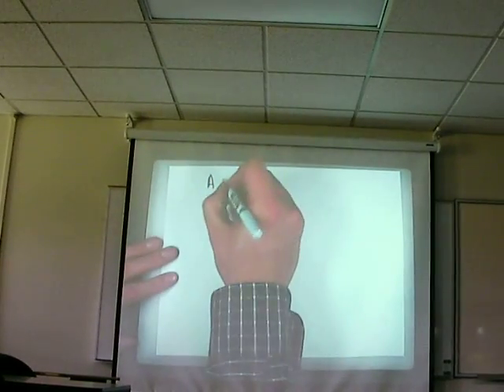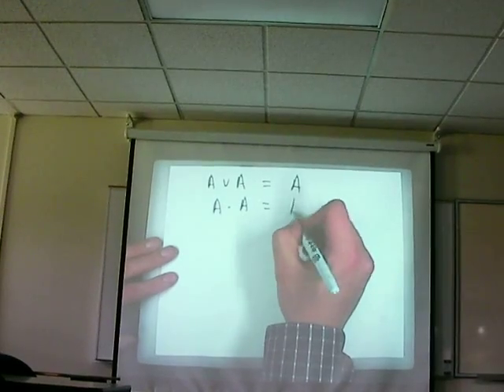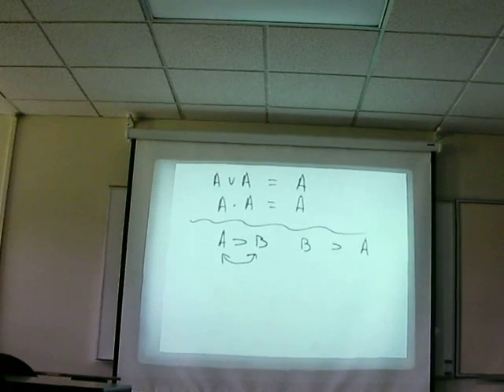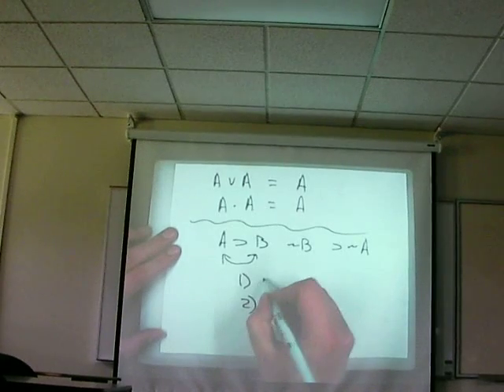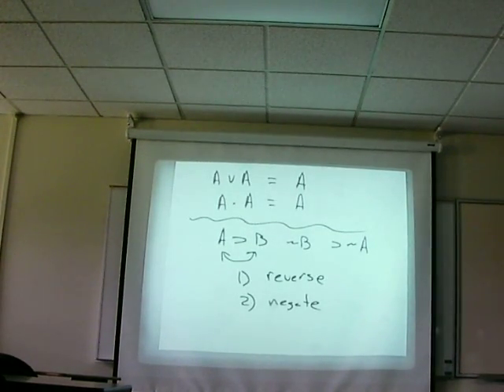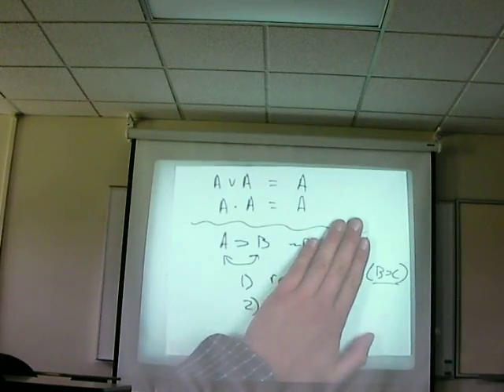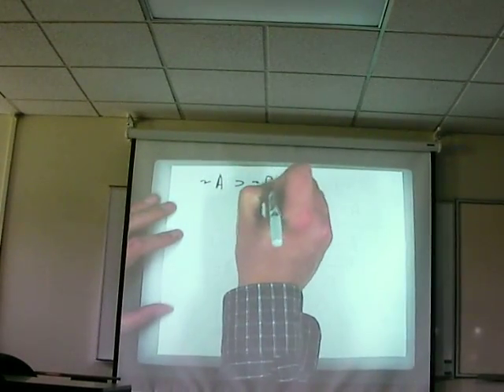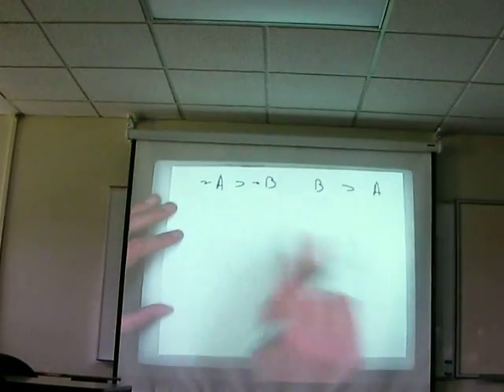7 4 Rules Part 1A